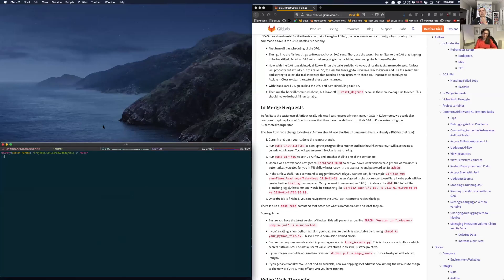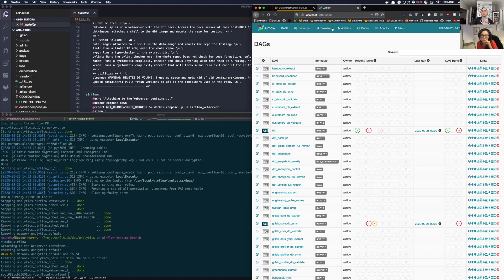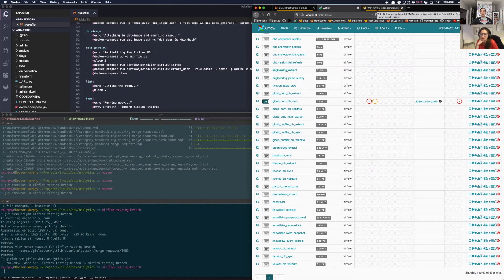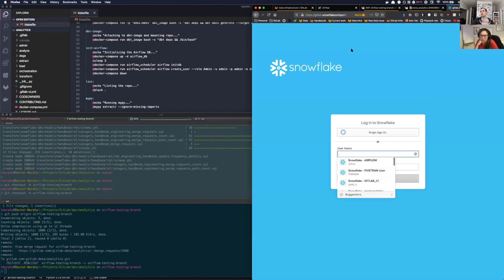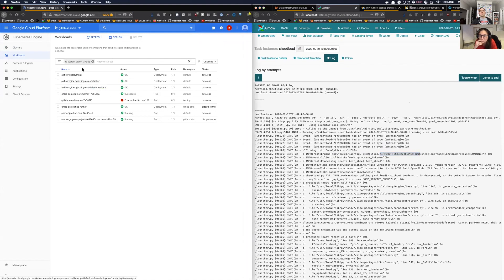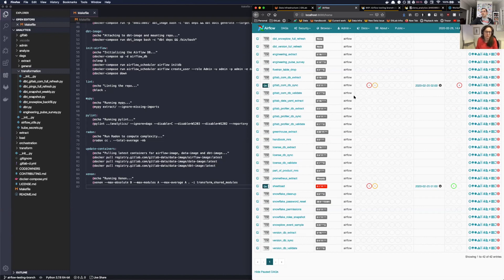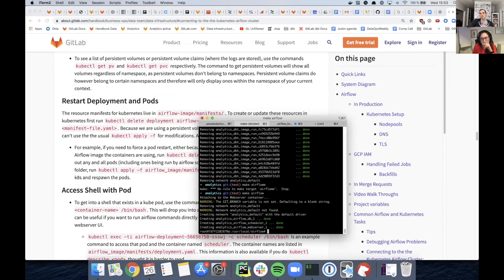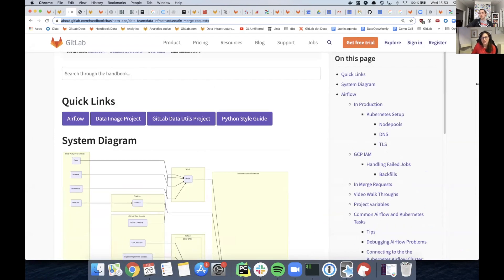Airflow Setup Walkthrough with Taylor and Magda